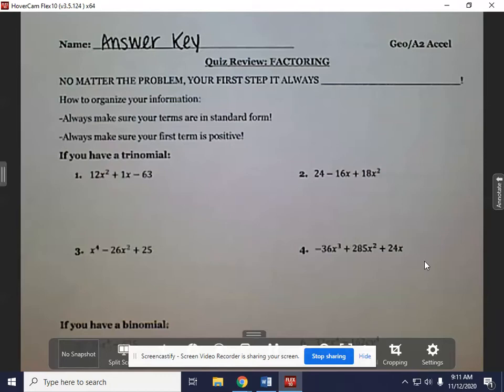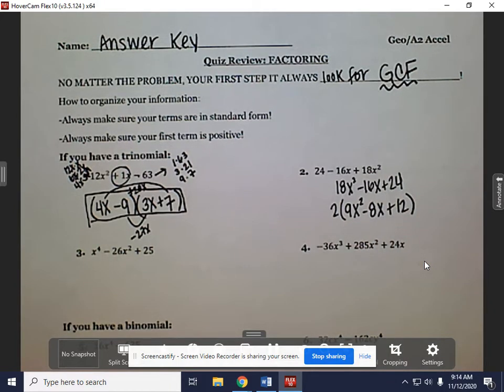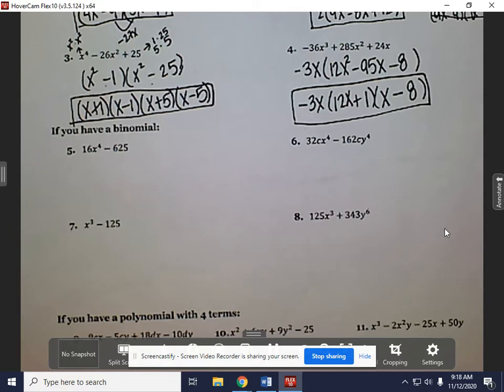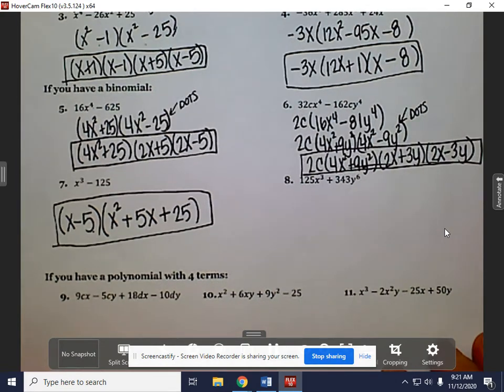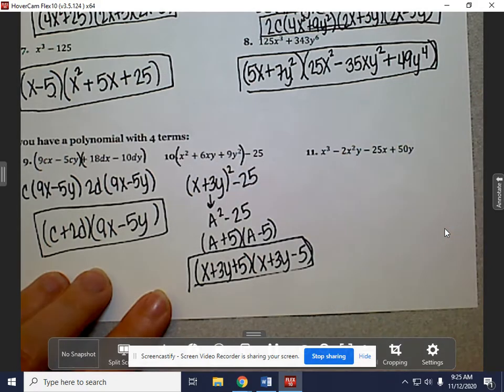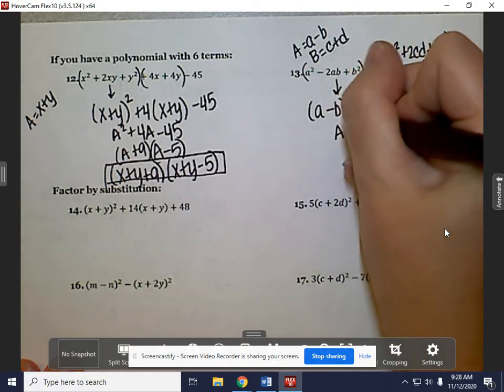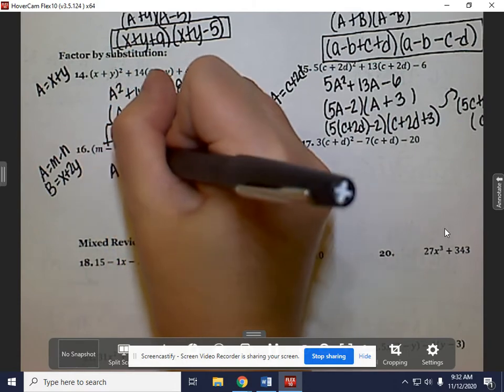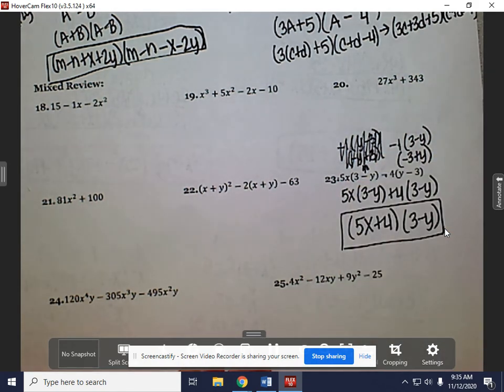Factoring Quiz Review